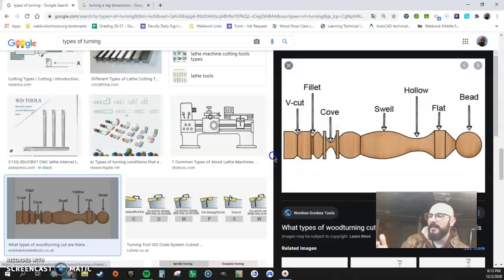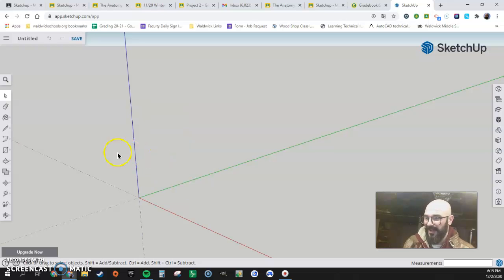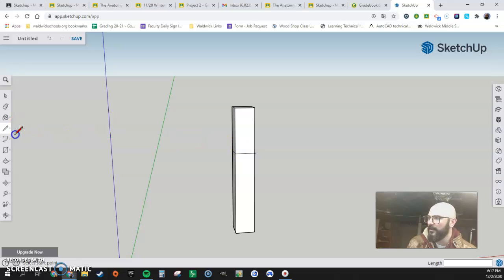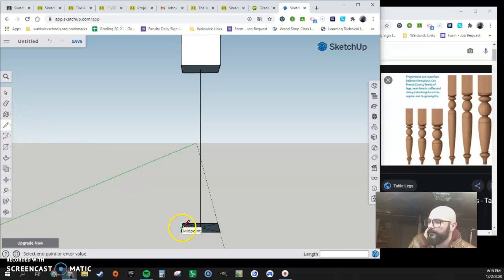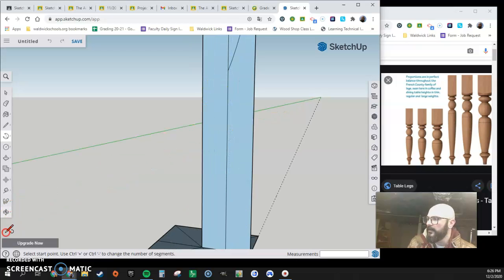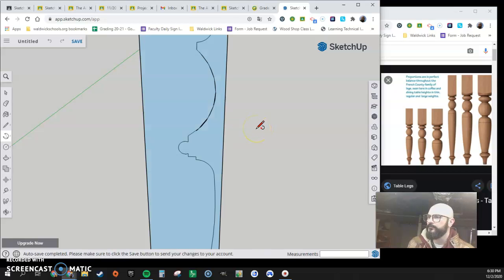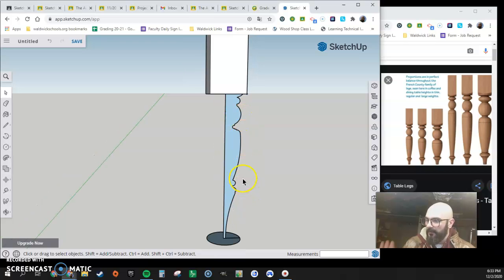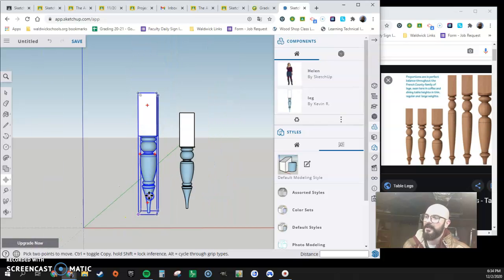Turning a leg in sketchup